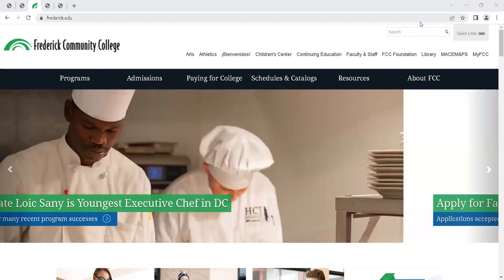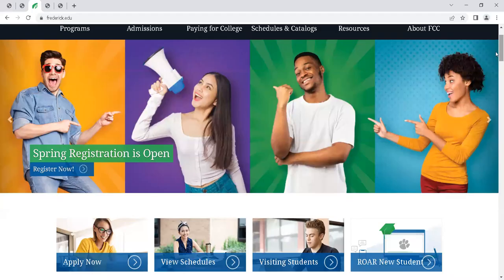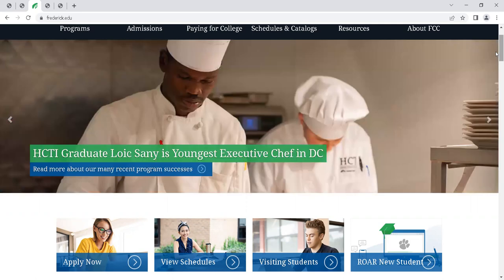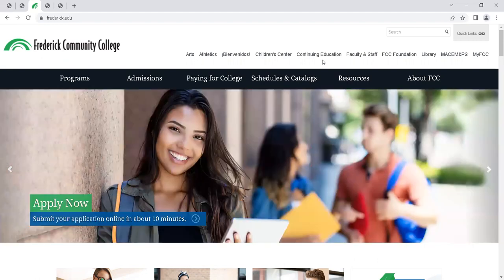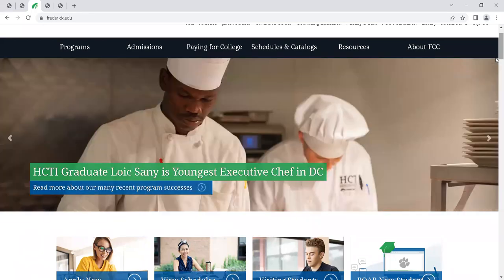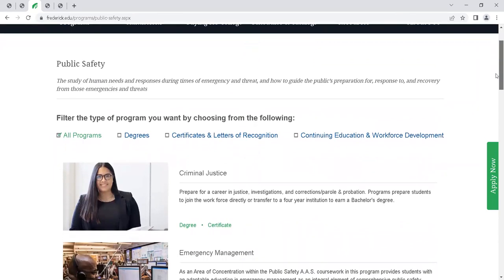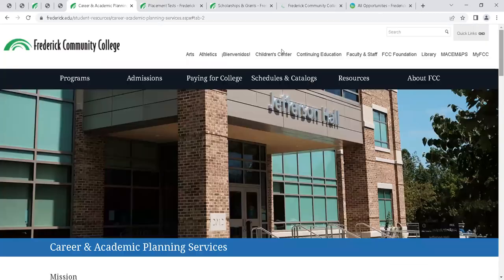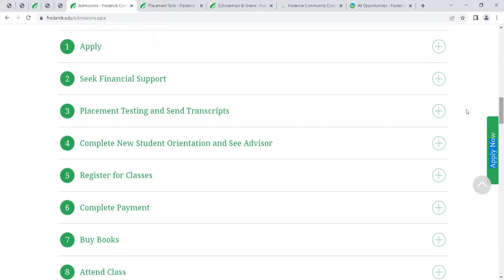Admissions & Career Exploration @ Frederick Community College